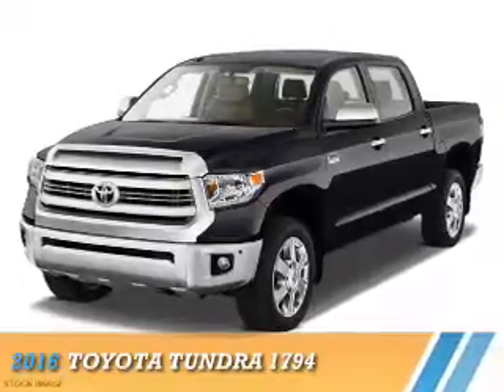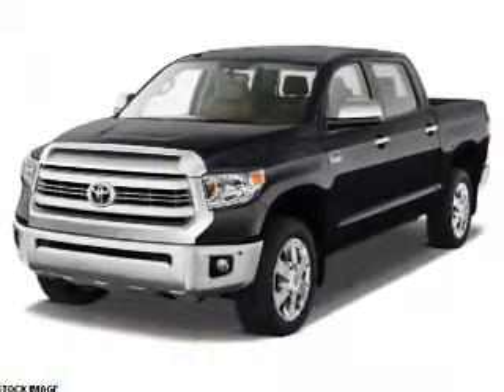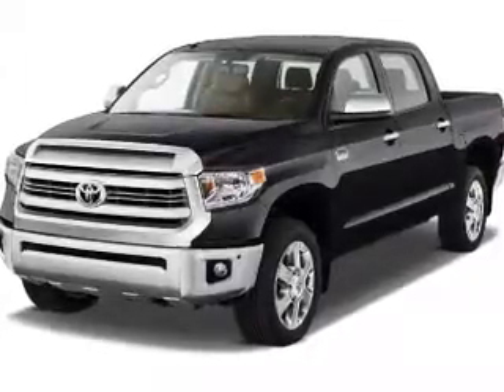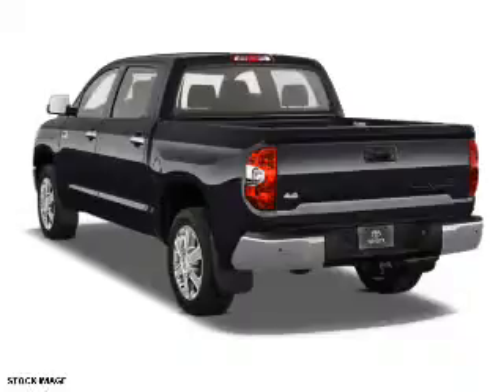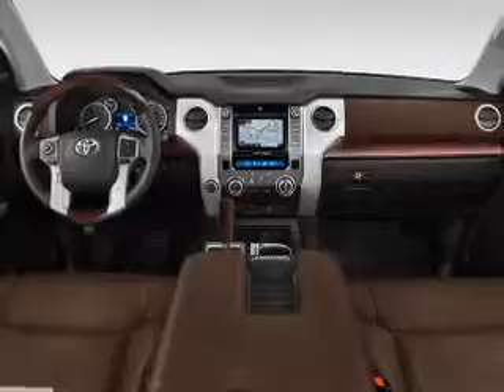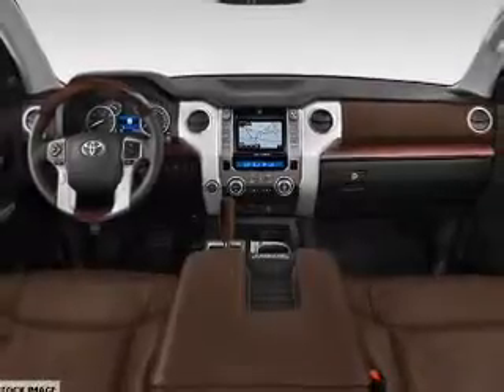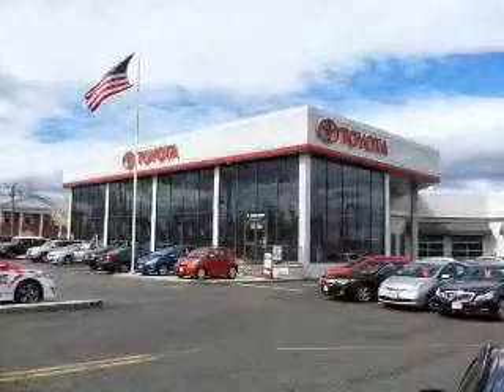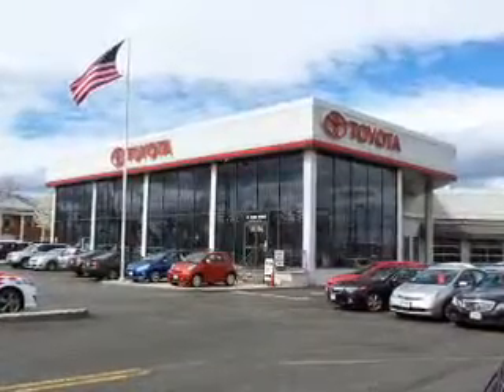2016 Toyota Tundra 69050 - Englewood Cliffs NJ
Year: 2016
Make: Toyota
Model: Tundra
Trim: 1794
Engine: 5.7 liter 8 Cylindercylinder 4WD
Transmission: 6-Speed Automatic
Color:
Mileage: 0
Address:
VIN:5TFAY5F14GX533416